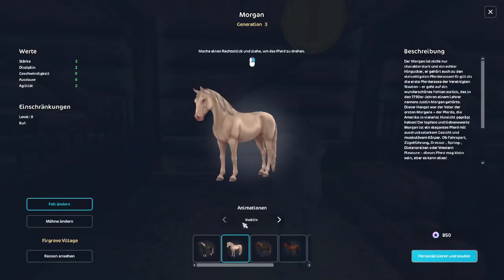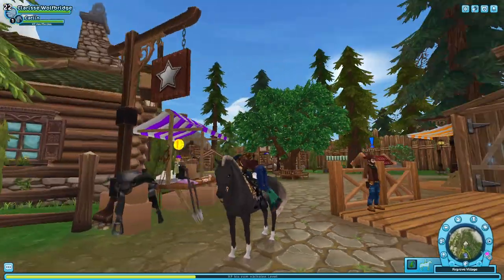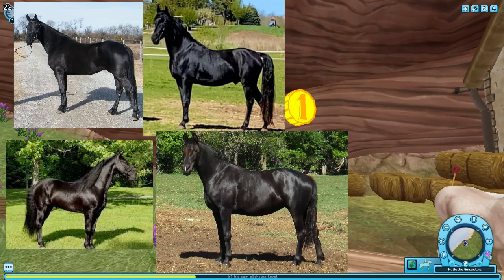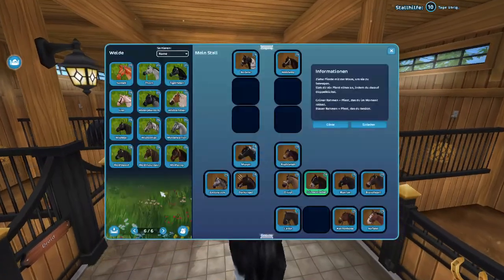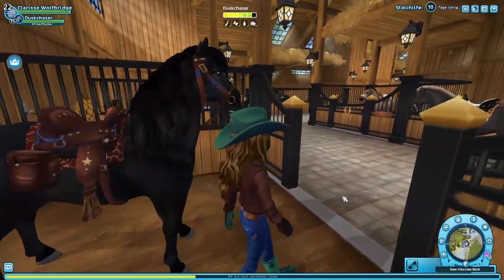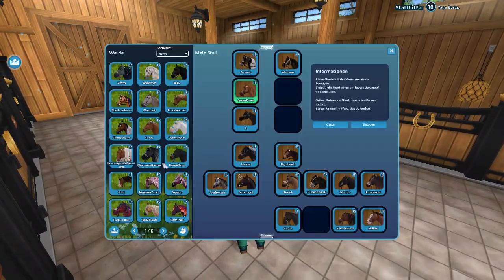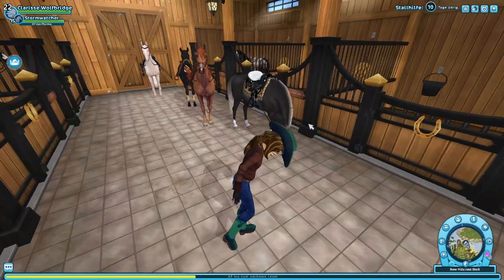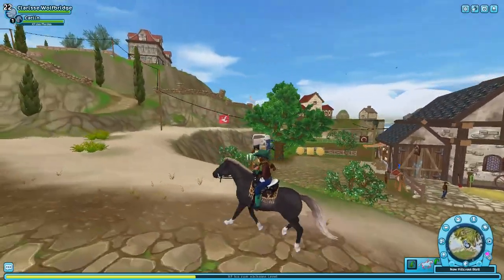Horseman Reacts to the Morgan! | Star Stable Online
Welcome back to another Horseman Reacts episode! This one is nice, short, and sweet. No guests this time, but if you wish to be in an upcoming video, please let me know!